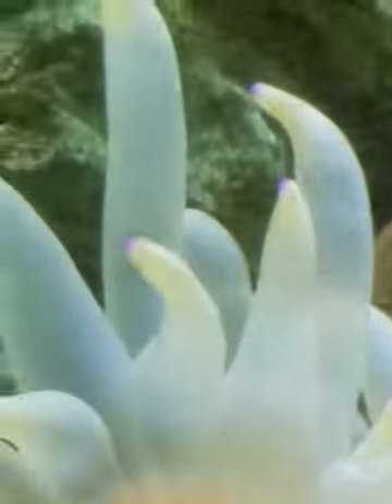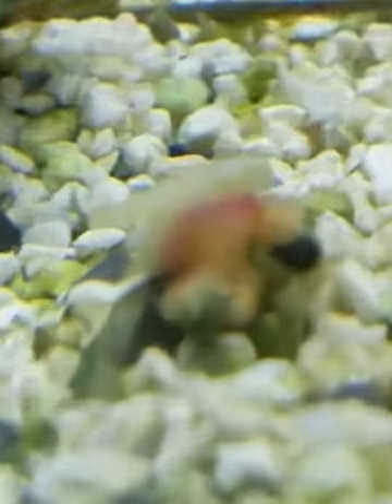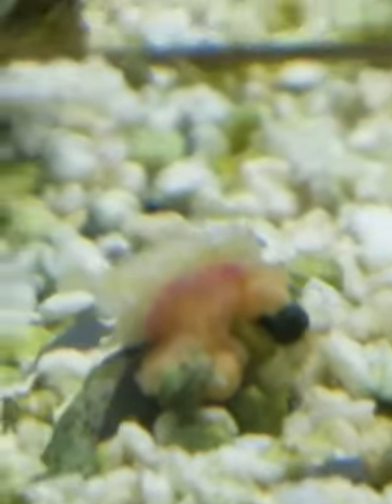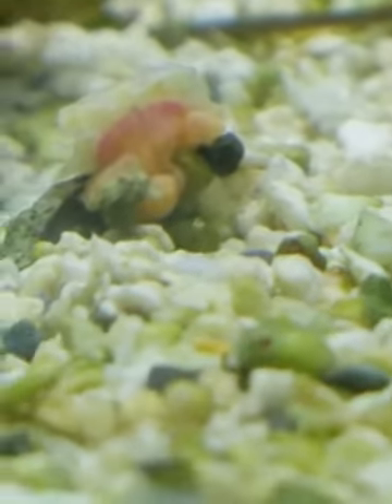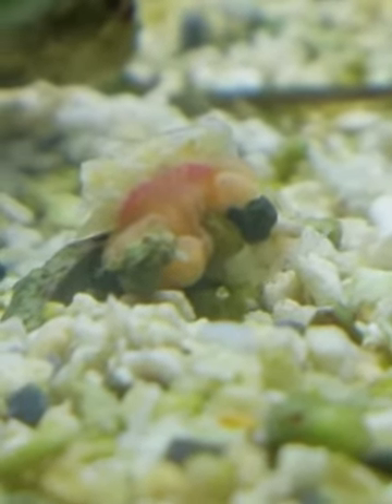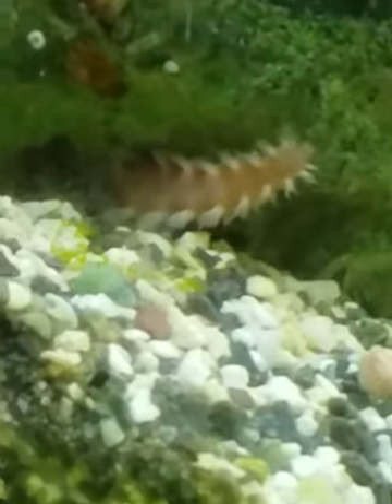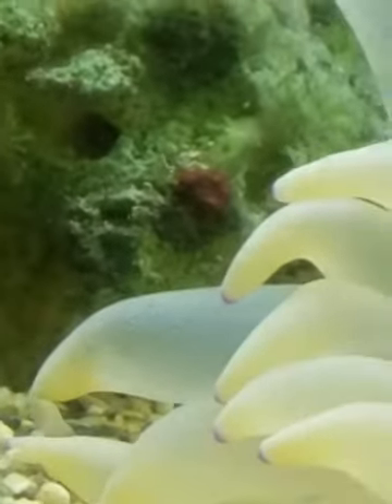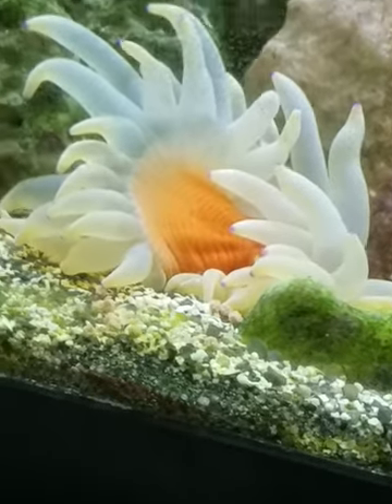Bristle worm and strawberry anemone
This huge bristle worm shows itself once in a while and it's quite large.